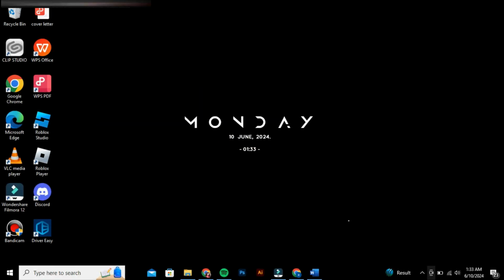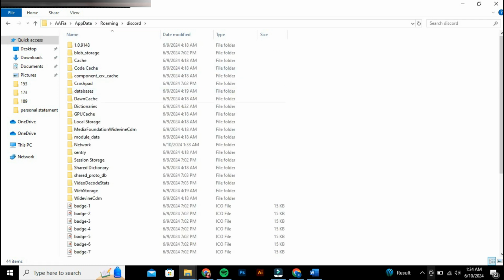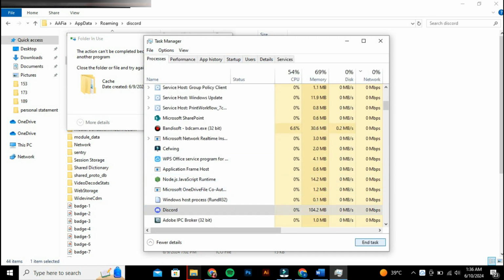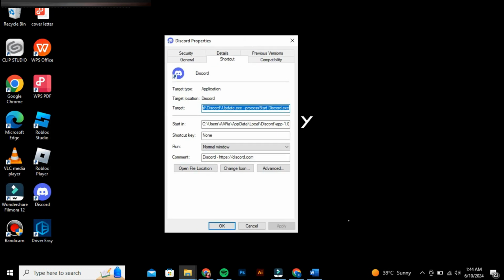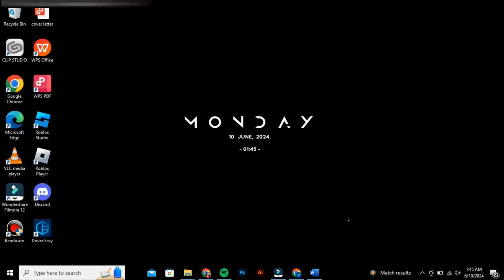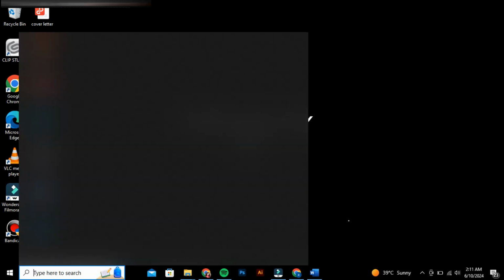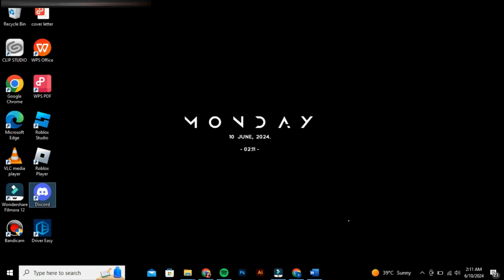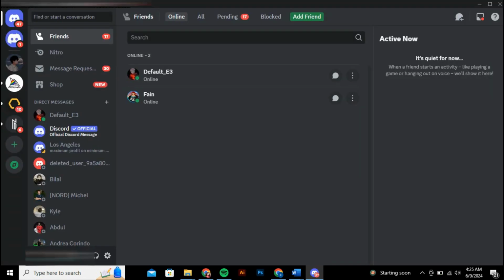How To Fix Discord Not Opening on PC [easy]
In this video, you'll learn easy troubleshooting steps to fix Discord when it's not opening on your PC. We'll guide you through checking for Discord updates, restarting your computer, and ensuring Discord isn't blocked by antivirus or firewall settings. Watch now to get Discord up and running smoothly on your PC!